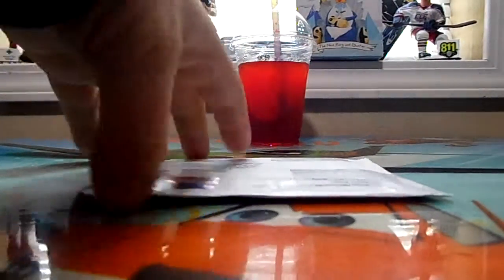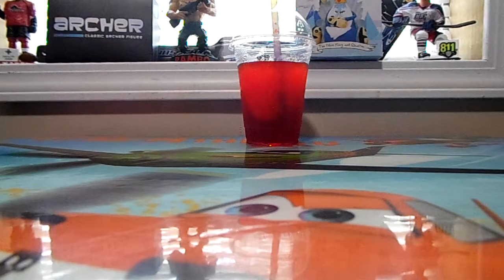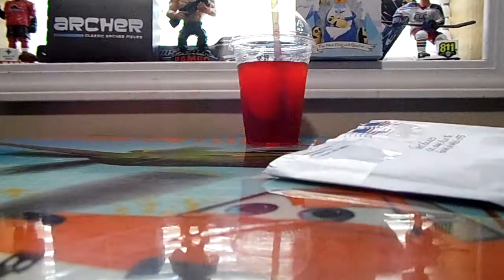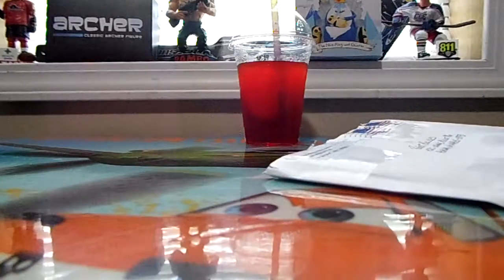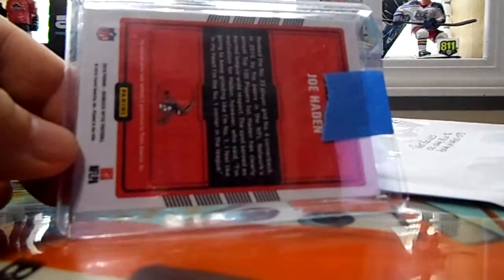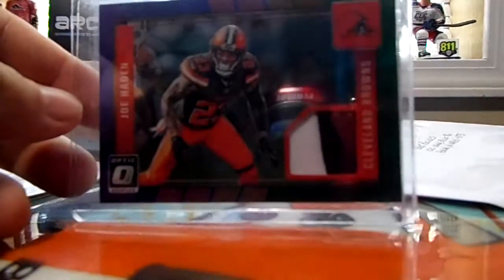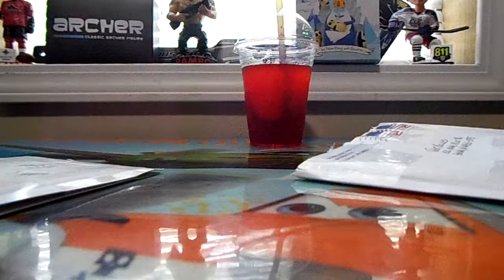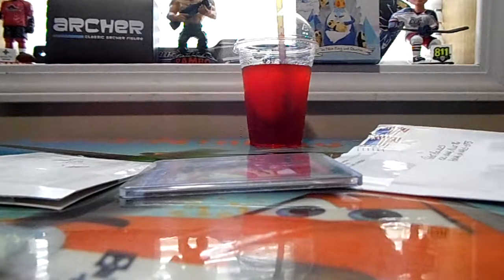More PC GOODNESS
heres what I got in the mail for my pc enjoy :)